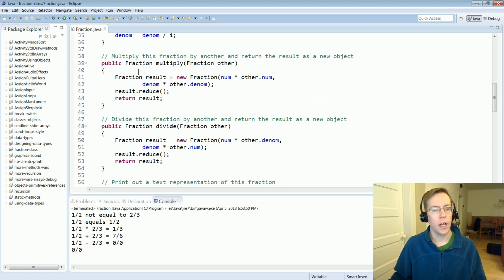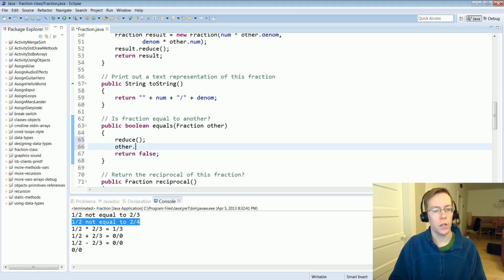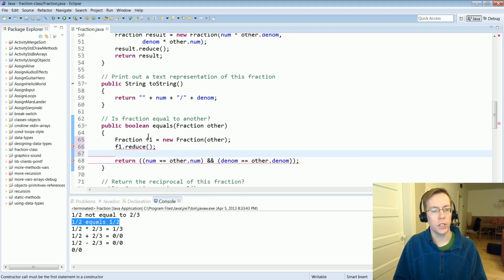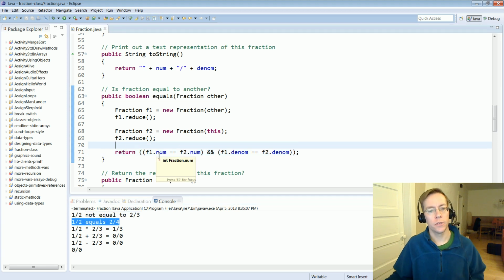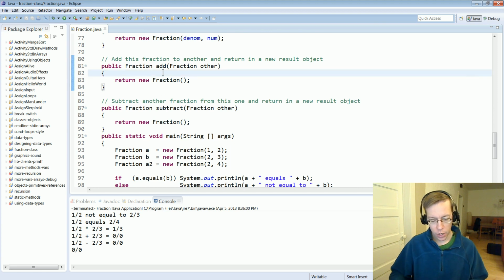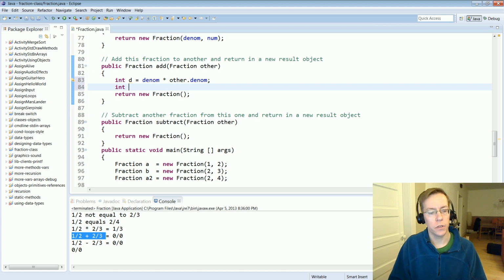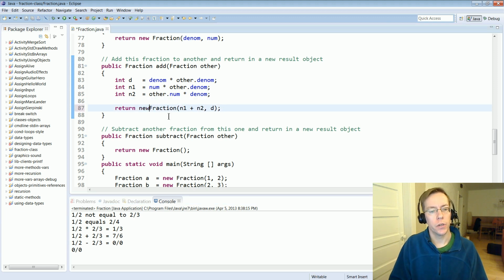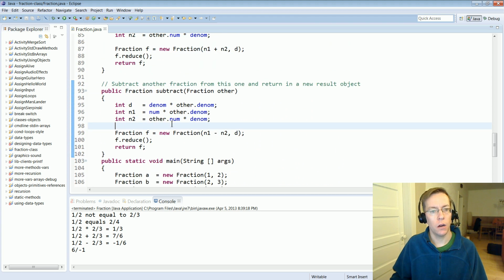Activity: Fraction class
Shows how to complete some of the methods in a class that represents fractions.